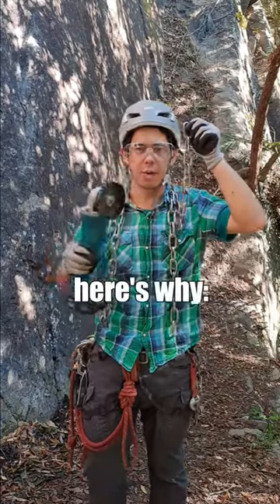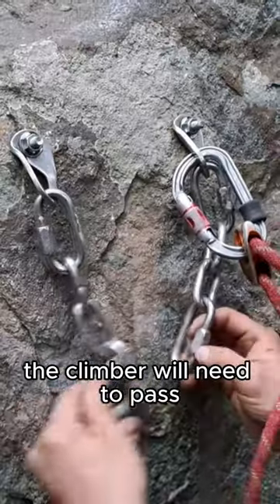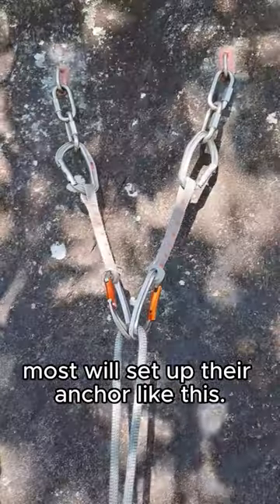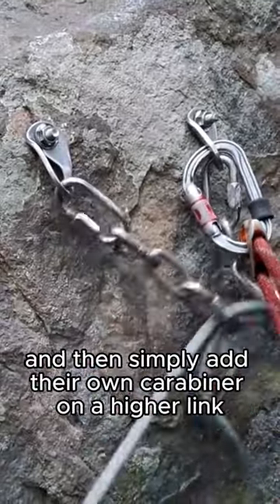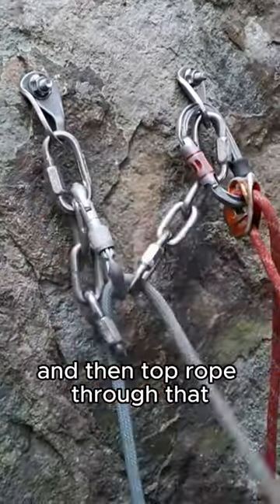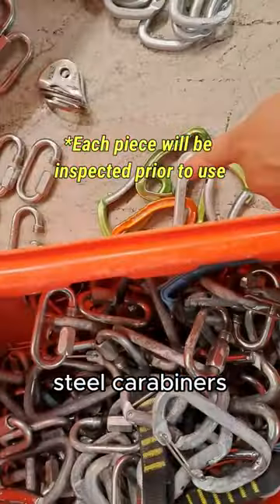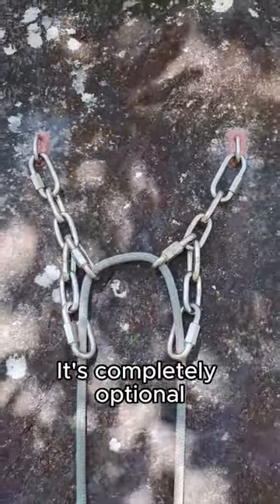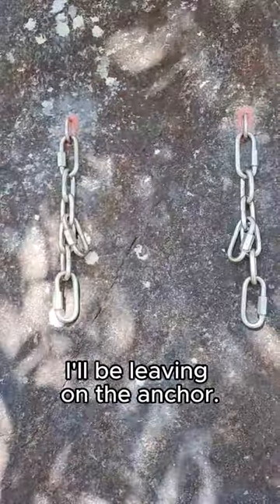Rock Climbing Closed Anchors Systems converted to Top Rope with chain - Route Development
Pros and cons to each anchor type. Yes, there's more steps to in order "to clean" a closed anchor system, but the rope can't come out of the anchor, (and is therefore safer in that respect).
We also tighten all of our mallions closed, so climbers can't open them. (If left loose, sometimes dirt gets inside, and the next person is not able to screw them up all the way.)

This anchor option isn't for everyone nor ideal for every crag. But if it's something a developer, stewards, or coalitions would be interested in implementing, I think it's one  option available that can allow anchors to be top-roped on. Check with local gyms to see if they have bin-biners or quicklinks they wanna give away. I'm just throwing some ideas and setups out there. Just adding the chain alone makes this TR method available, and there's no need to leave any extra stuff on the anchor for people to TR off of, they just can use their own stuff.

Some crags are "rapelling only", however this chain add-on plus a carabiner or quicklink is an additional way to allow for lowering. A small investment for an anchor upgrade.